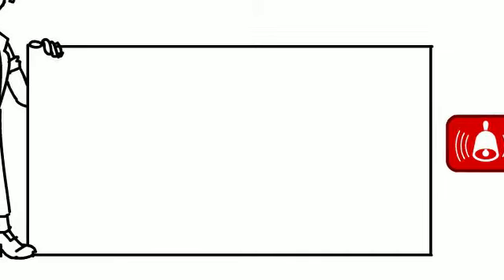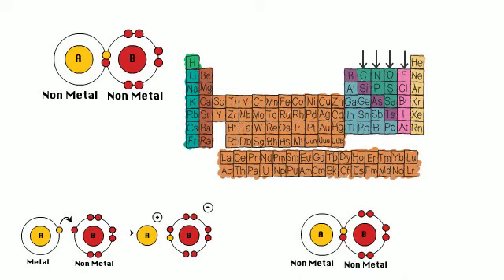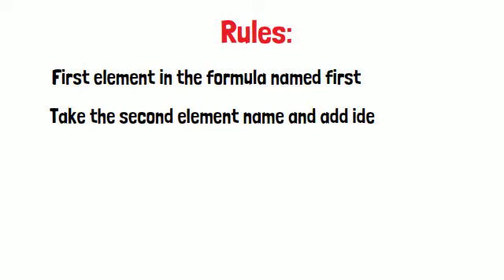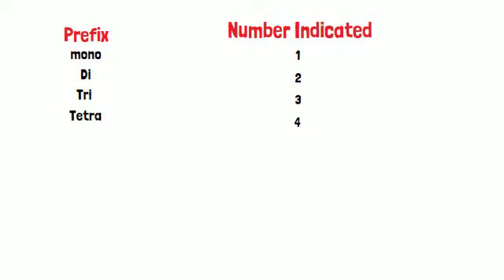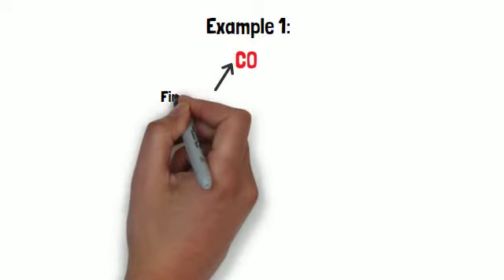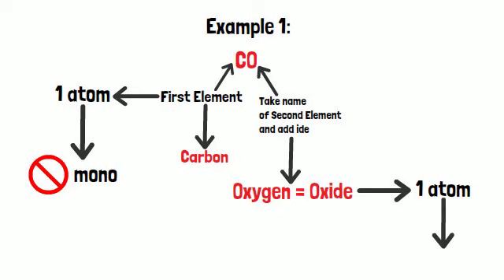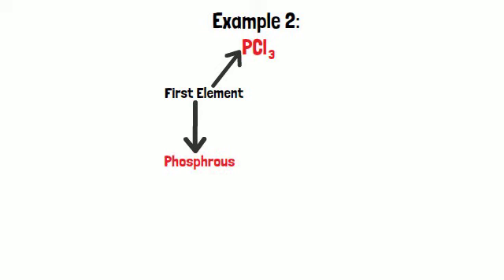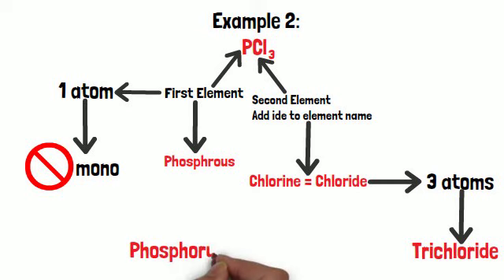How To Name Covalent Compounds Easily | Pass Chemistry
How to name covalent compounds easily!

In continuation of our naming compounds series, this introductory chemistry video provides strategy and step-by-step rules that will help you in naming covalent compounds easily. Additionally, with the given examples highlighted in this video, you'll be naming covalent compounds in no time! We will learn the rules for naming molecular covalent compounds and how to apply them when given the chemical formula.

You can also click the ADDITIONAL PRACTICE link to download FREE practice problems as well as STEP BY STEP SOLUTIONS.

CHEMISTRY TERMINOLOGY

ORGANIC CHEMISTRY QUICK STUDY

CHAPTERS:
0:00 Intro
0:35 what Is Binary Covalent Compound
1:27 Naming Rules
2:26 Prefixes Used In Chemistry
3:05 Naming Compound: Example 1
4:10 Naming Compound: Example 2
5:43 Extra Practice
6:06 One Thing You Learnt